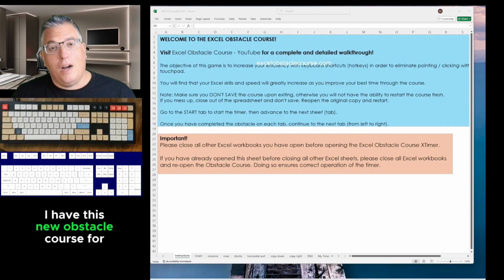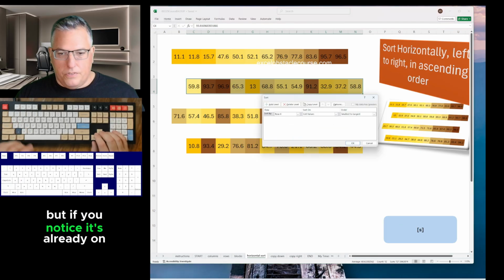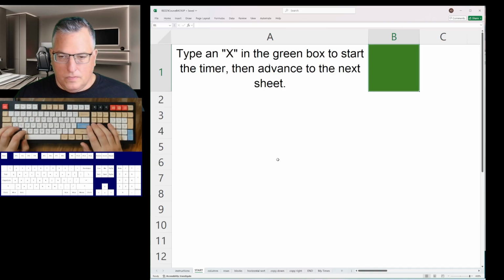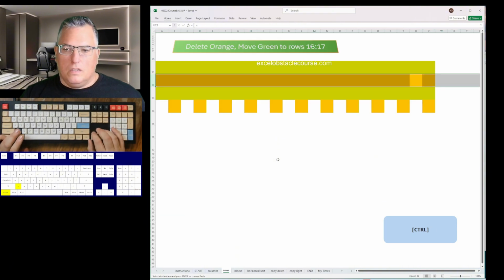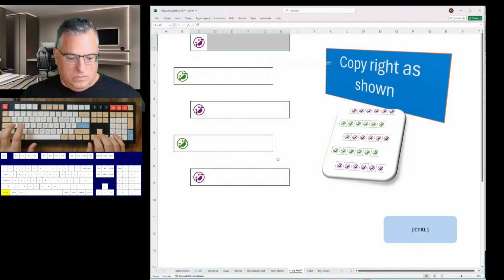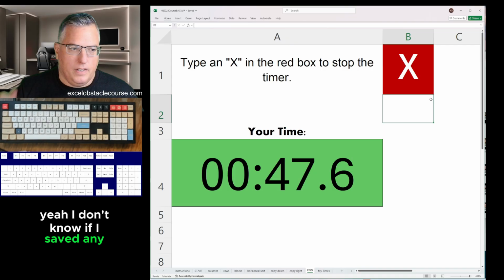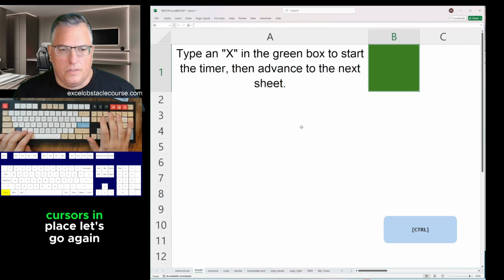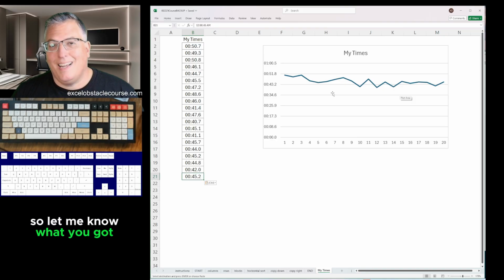Excel Back to Basics #2: Essential Skills + Speedrun Challenge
Sharpen your Excel fundamentals with this Back to Basics Challenge! In this round, we practice everyday Excel shortcuts and tools that every beginner should master.

After the walkthrough, I push Excel to the limit in a speedrun challenge—can you beat my time?

This challenge is perfect if you want to:
✔️ Build confidence with Excel basics
✔️ Test your speed and accuracy
✔️ Train with real, practical shortcuts

📥 Download the practice file, follow along, and try the challenge yourself!
DOWNLOAD IS FREE FOR A LIMITED TIME!